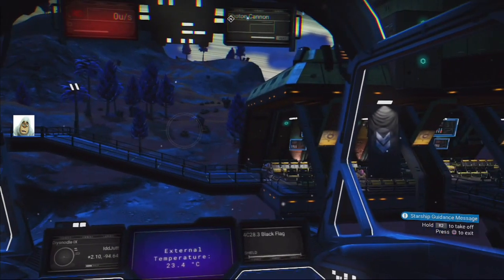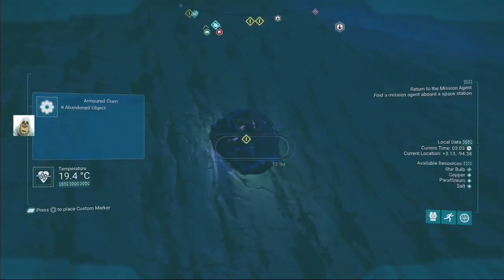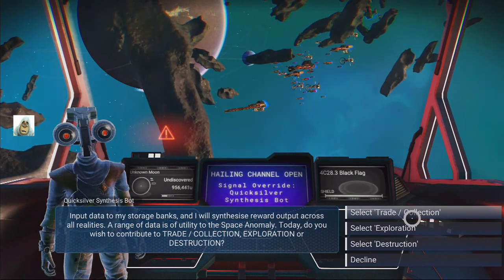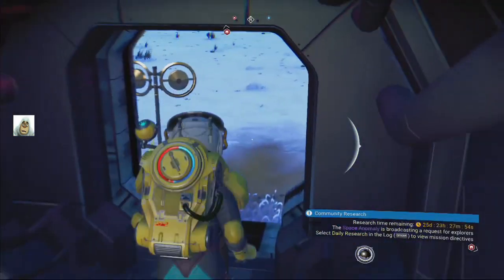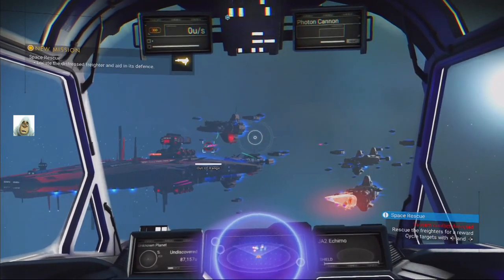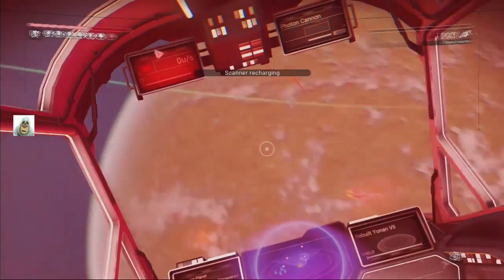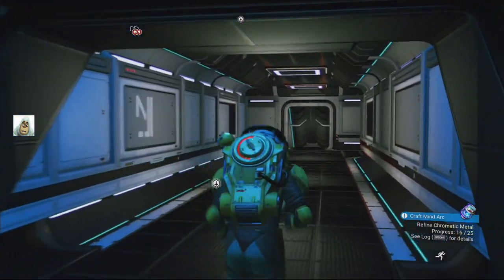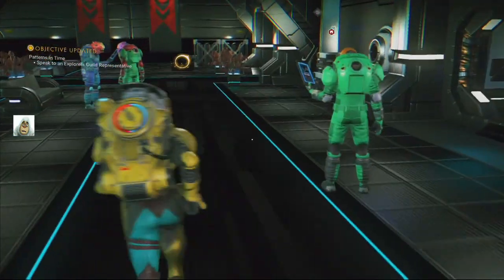No Man's Sky #35 Free!! 28 slot Freighter (Dec 2018) PS4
Foundation , Path Finder . Atlas Rises , Next , The Abyss , Visions, Money, Salvage, Ancient  Bones